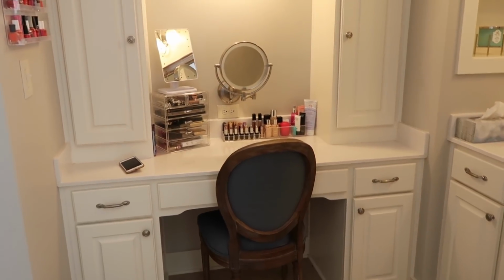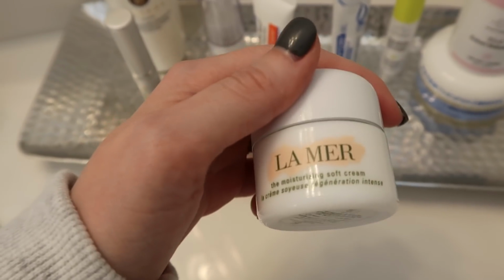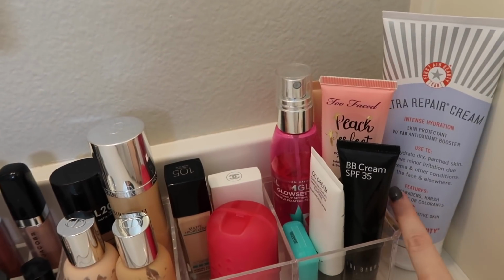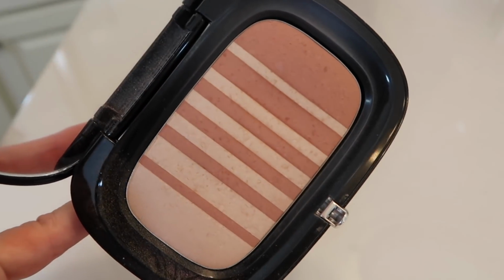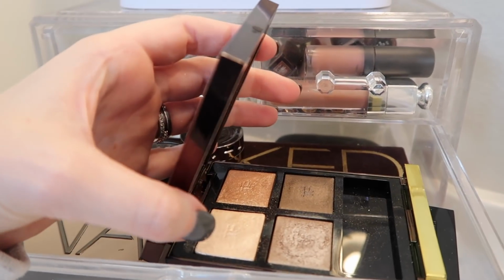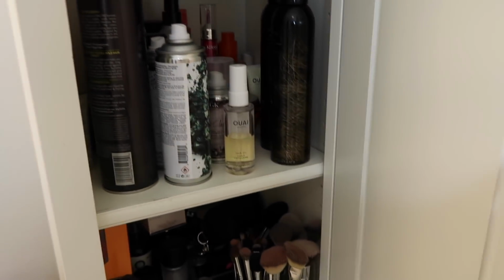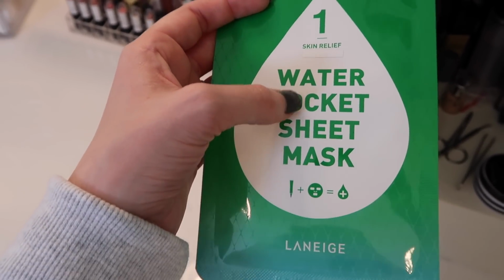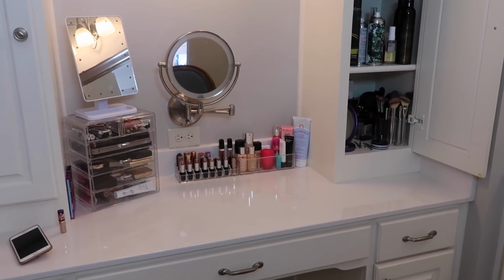Vanity Tour & Most Used Sephora Products | Sephora VIB Sale Recommendations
I wanted to share with you my Sephora recommendations for the VIB sale (all info down below) in a different and fun way! Hopefully you enjoy seeing what I use everyday and my storage system!

Sephora VIB Sale Info:

CODE: ROUGEBONUS

VIB and BI info to come...

Items Mentioned:

Tatcha Cleasing Oil
PTR Acne Clearing Gel
Trial Kit I Purchased
Drunk Elephant TLC Sukari Babyfacial
Clinique All About Eyes Rich
La Mer The Moisturizing Soft Cream
Bobbi Brown Face Base Moisturizer
Drunk Elephant Face Oil
Sponge Mesh Case
Plastic Case
Dior Backstage Foundation
Dior Airflash Foundation
Glamglow Setting Spray
FAB Ultra Repair Cream
Dior Dreamskin Cushion
Laura Mercier Pressed Setting Powder
Hourglass Veil Setting Powder
Hourglass Bronzer
Marc Jacobs Blush
Hourglass Blush
Smashbox Spotlight Palette
Laura Mercier Caviar Stick
UD Shadow in Naked and Tease
UD 24/7 Eyeliner
Anastasia Brow Gel
Anastasia Brow Wiz
Bite Beauty Lipstick in Pepper & Chai
Charlotte Tilbury Lipstick
Marc Jacobs Lip Gloss
Marc Jacobs Lip Gloss Sticks
BareMinerals Matte Liquid Lipstick
Bite Liquified Lipstick
Dior Lip Maximizer
Charlotte Tilbury Lip Liners
Sephora Blush Brush
Sephora Complexion Brush
IGK Direct Flight Dry Shampoo
First Class Dry Shampoo
Great Value Set!!
Ouai Hair Oil
Kate Somerville Eradikate
Laneige Water Bank Sheet Mask
Tatcha Sheet Mask
Tatcha Eye Mask
Sephora Avocado Hand Mask
Aquis Hair Turban
Slip Silk Scrunchies